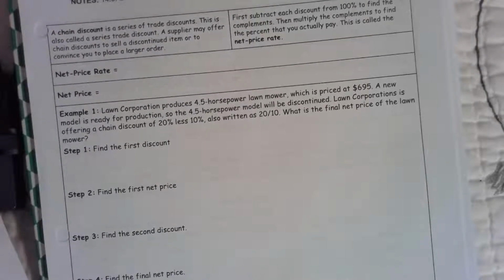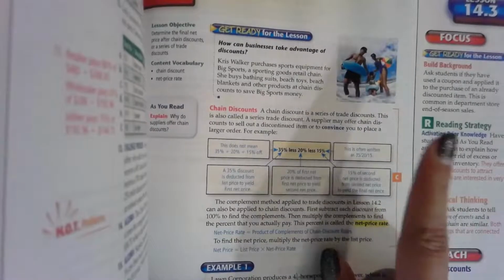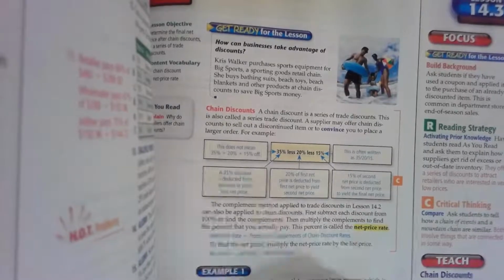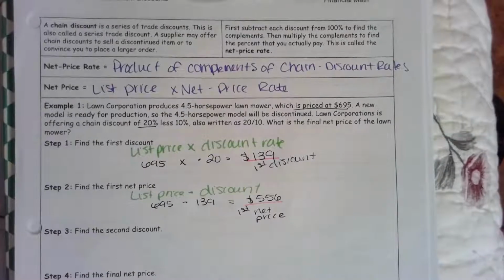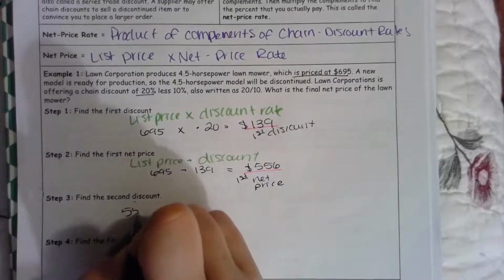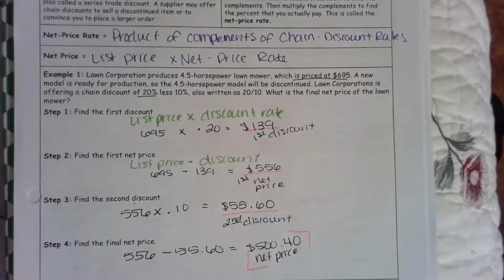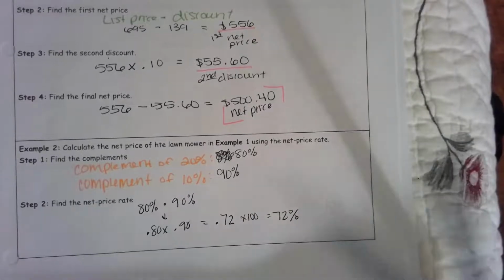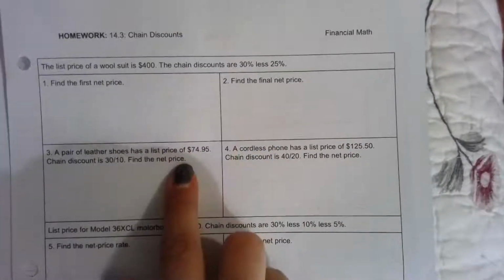14.3: Chain Discounts